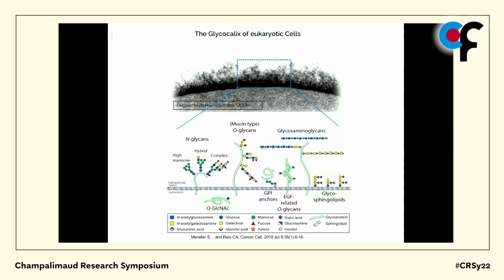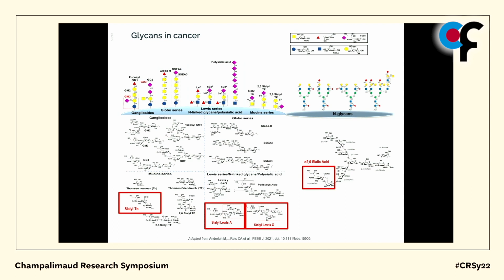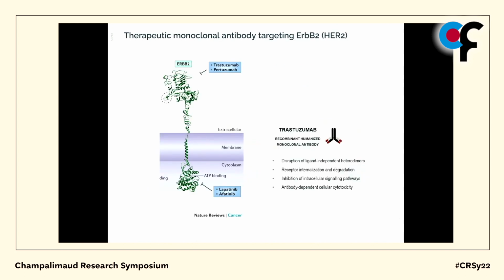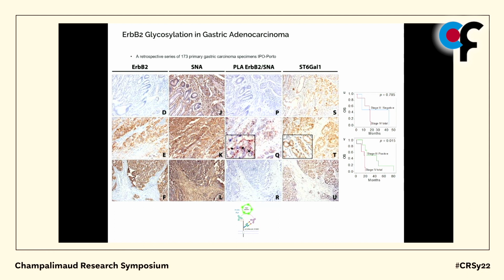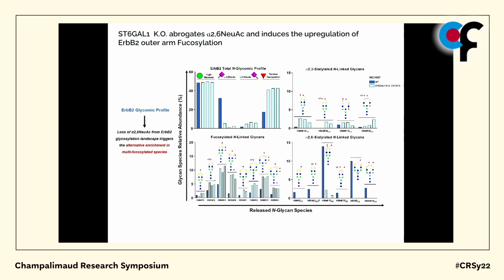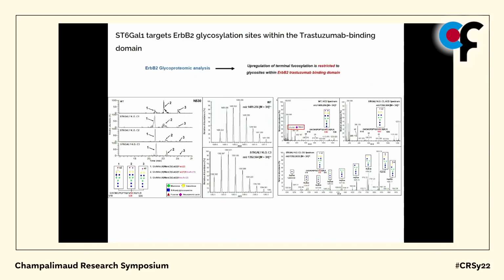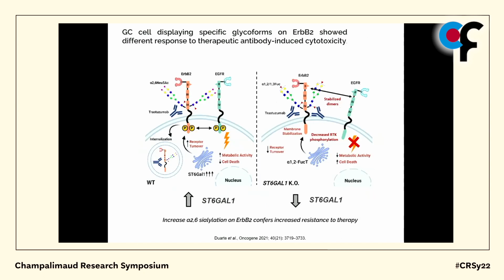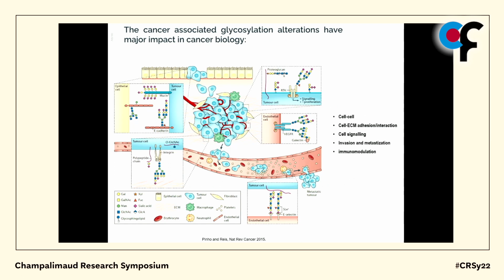Champalimaud Research Symposium 2022 – Celso Reis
October 20 2022
Celso Reis - Altered glycosylation in the tumor microenvironment: dissecting the molecular mechanisms and understanding the clinical implications